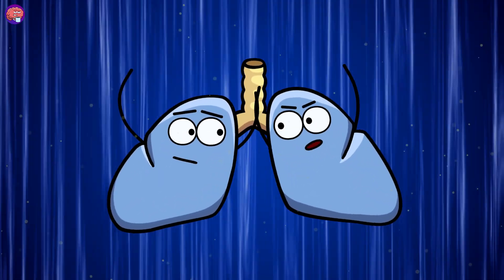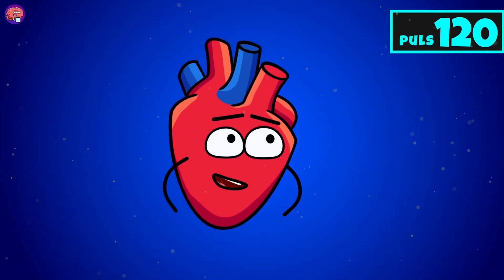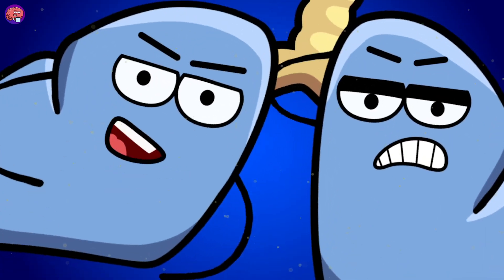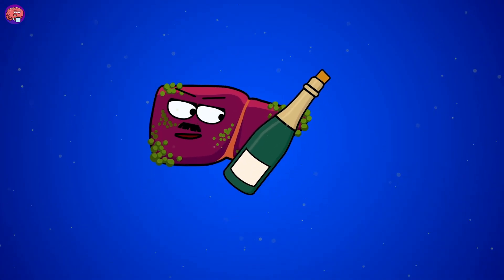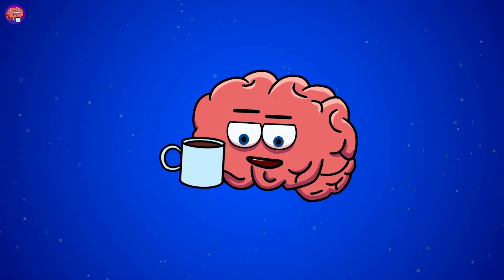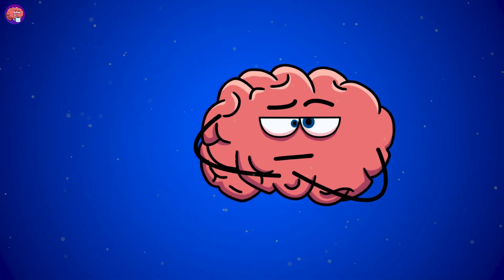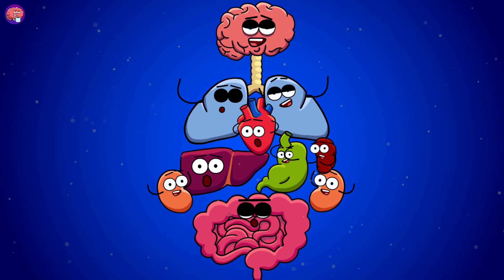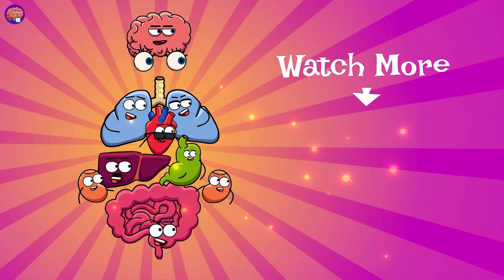Your Organs Without Oxygen | Organismo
Can your organs survive without air? Brace yourself for a breathless adventure as we dive deep into the animated world inside your body! Join us on a hilarious yet educational journey as your vital organs face the ultimate challenge: 25 minutes without oxygen! Did you know that the brain is one of the first organs affected by a lack of oxygen, causing dizziness and confusion? Discover why we need oxygen to live, unravel the intricate dance of the cardiovascular system, and witness your organs' survival tactics.

Welcome to Organismo - an exclusive channel where your organs come to life. Organs can talk about the fascinating world inside your body.
Organismo brings you funny animations, light entertainment, and educational content that makes learning about the human body an exciting journey. Dive into the science of your body, explore human body parts, and unlock the secrets of the incredible human body systems.

Explore the wonders of the human body with our funny animations, dive into the organ story, and unlock the secrets of health and biology.